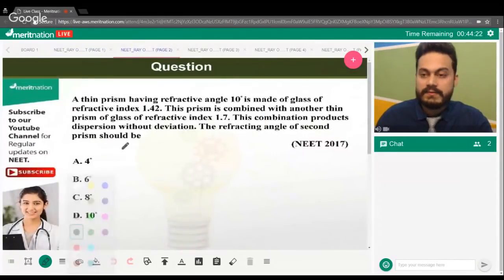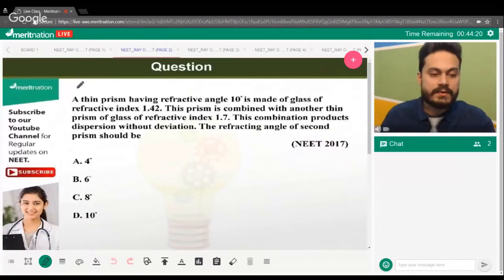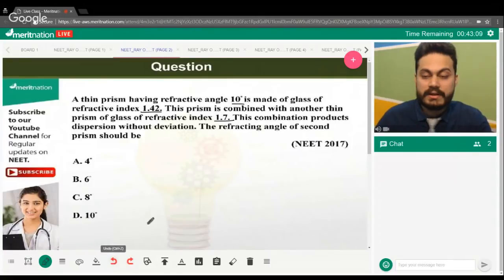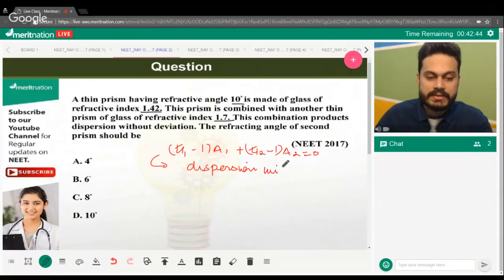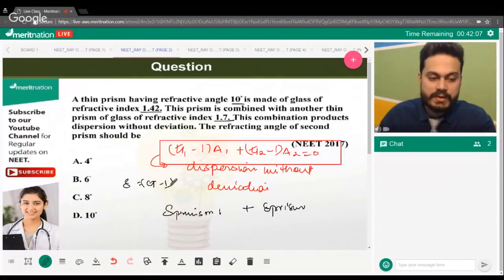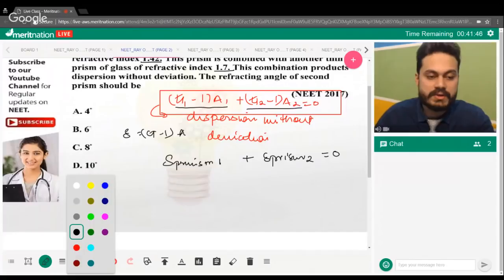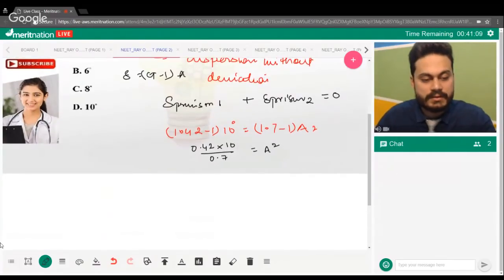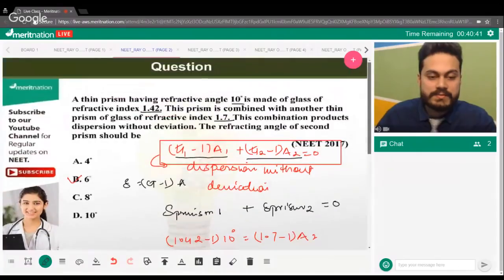Meritnation NEET Bytes (Physics): Ray Optics-1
About today's class: Ray Optics-1
Topics: Reflection , Refraction and TIR.